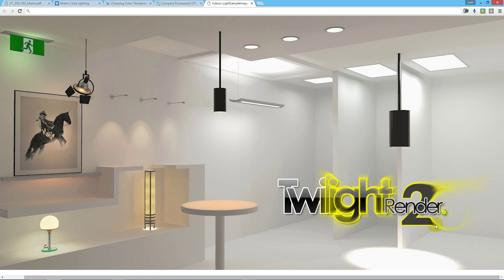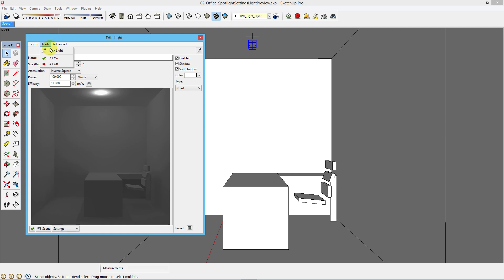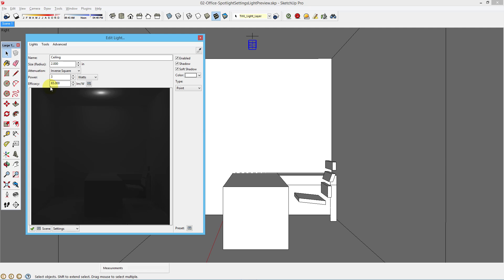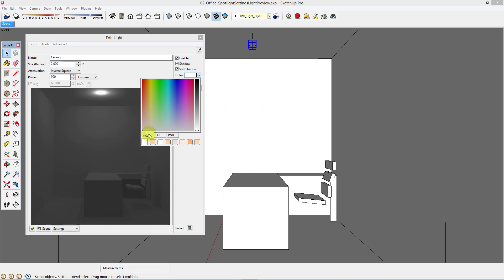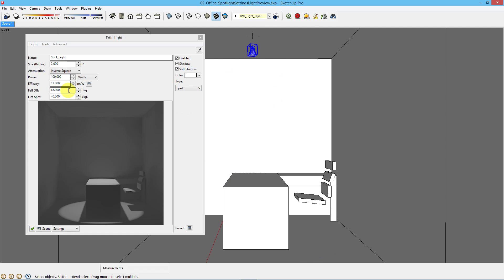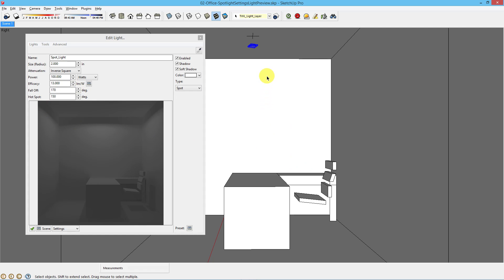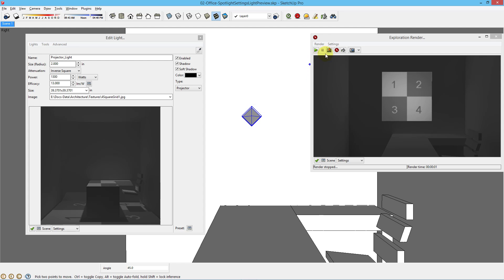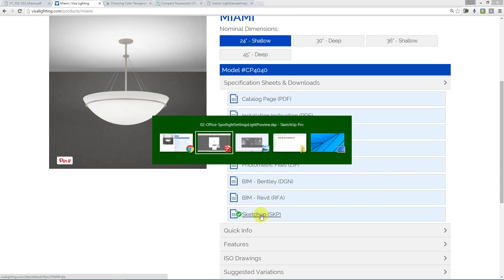Twilight Render Tutorial Intro To Lighting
A Quick Start Introduction Tutorial demonstrating how to use the Create Light tool in Twilight Render Plugin for SketchUp

Join the Twilight Render community forum today and download this scene to work along at home.